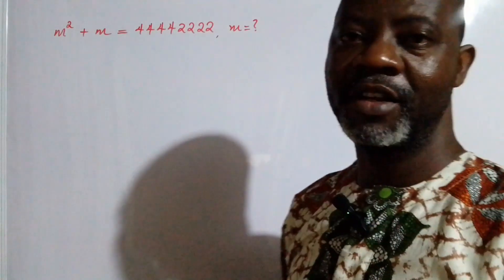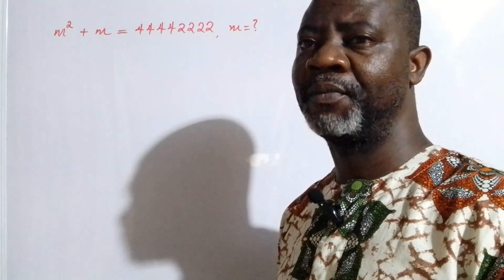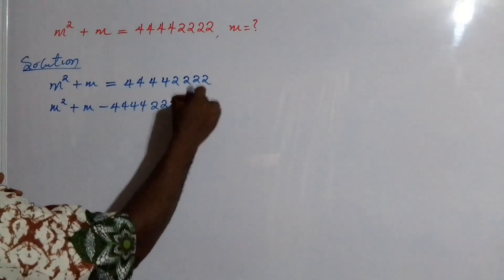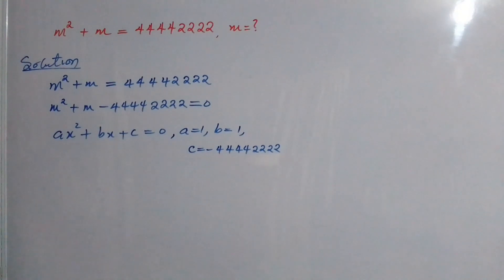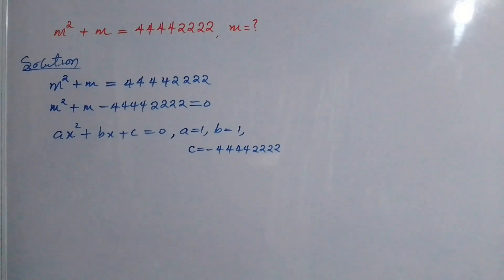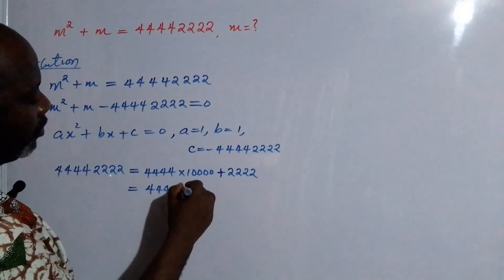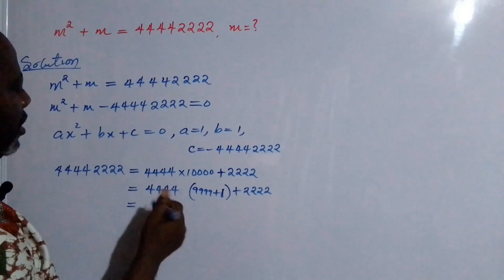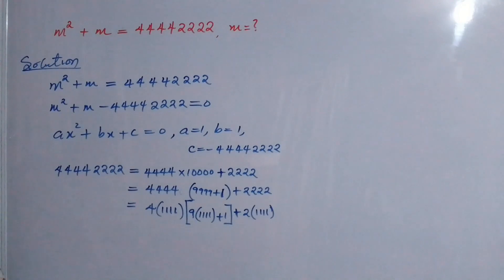Tricky France Math Olympiad Challenge | m^2 + m = 44442222 | Best Trick!!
Hey Math enthusiasts!
Get ready for a mind-bending challenge in this new YouTube video titled "Tricky Math Olympiad Challenge."

🏆🔢 In this session, we dive into the world of the France Olympiad Math Exam and reveal a jaw-dropping trick to solve the seemingly complex Exponential Polynomial Equation. 🇫🇷✨
Our mission: Crack the code of the equation m^2 + m = 44442222 and unveil the hidden values of 'm.'

🕵️‍♂️💡 Join me on this mathematical journey as we explore various strategies and techniques, providing you with invaluable insights into Math Olympiad Training.
Whether you're a student preparing for an Olympiad or just a curious mind seeking a mathematical challenge, this video is tailored just for you!

🧠🎓 Don't miss out on the chance to sharpen your problem-solving skills and discover the secrets behind mastering tricky equations.
🔍 Ready to unravel the mystery? Hit play now and let's conquer this France Olympiad Math Exam problem together!